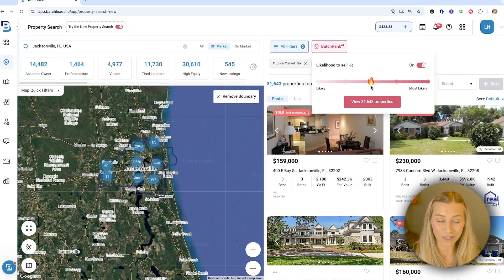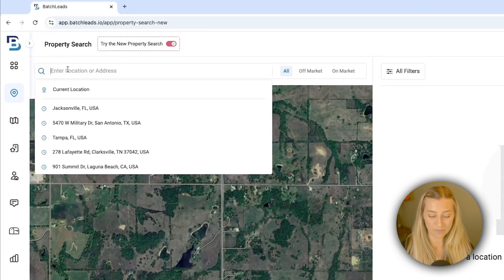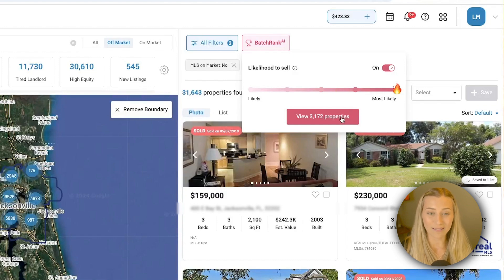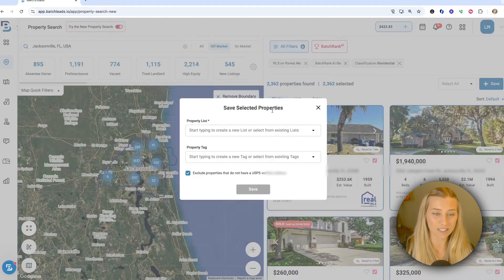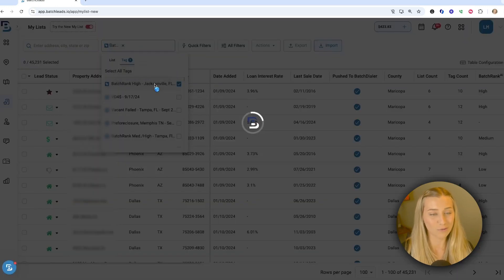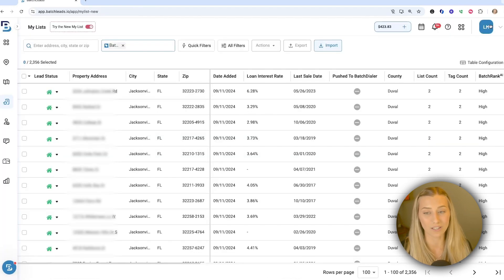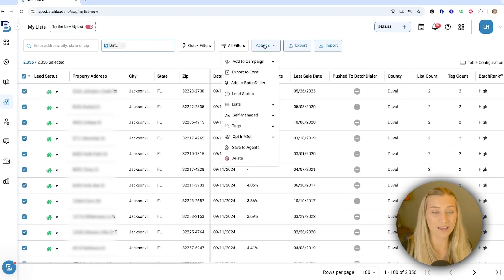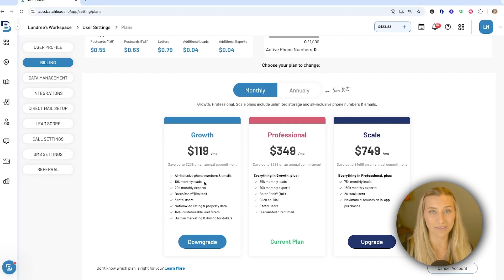Fastest Way to Find Motivated Sellers for Real Estate Investing!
Are you ready to take your real estate investing to the next level? In this video, we're unveiling BatchRank—the latest feature in BatchLeads that makes it easier than ever to find and target motivated sellers! 🚀

BatchRank helps you rank and prioritize leads based on motivation level, so you can focus your time and energy on the most promising opportunities. Whether you're a wholesaler, flipper, or buy-and-hold investor, this tool will save you time and maximize your profits.
🔥 Ready to take your business to the next level?

Welcome to BatchTV, a leading source for real estate investment and wholesale real estate education. 📚

If you’re asking “How can I start wholesaling?” or “How can I find better real estate leads?” then you’re in the right place. We have the resources and knowledge you need to help your real estate business take off 🚀!